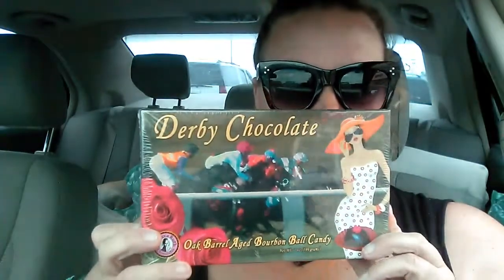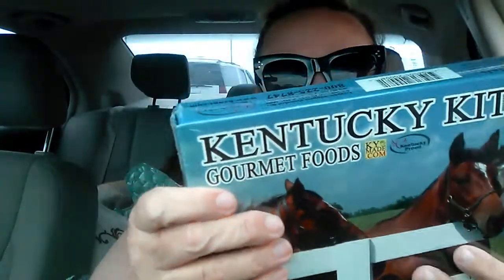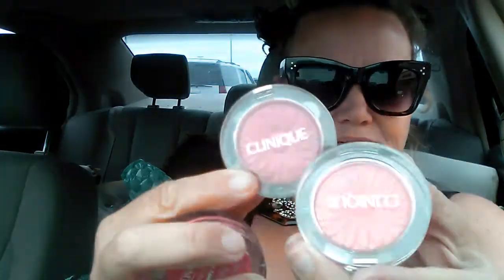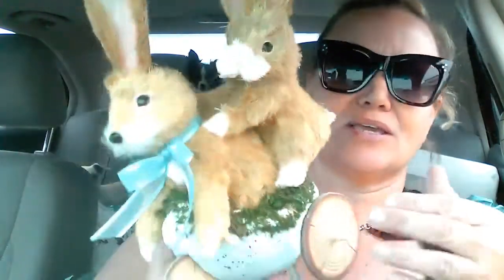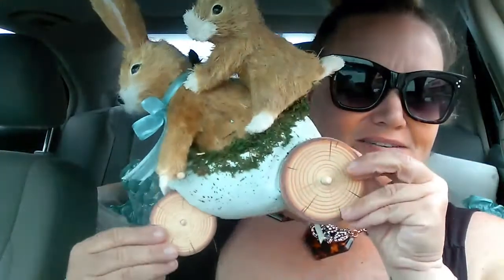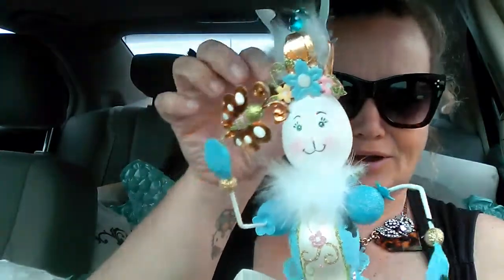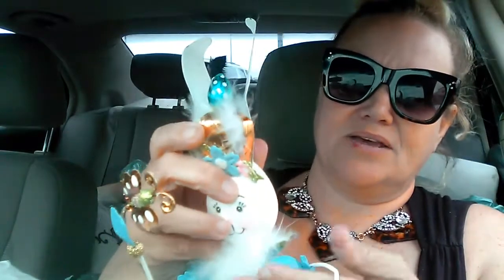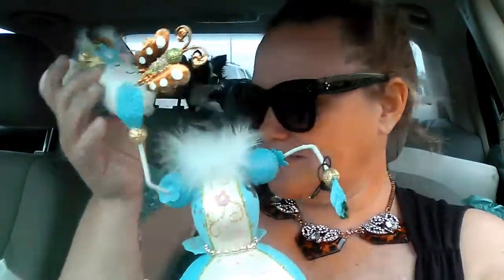AMAZING DUMPSTER DRIVE FREE FIND FRIDAY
Just what I would in the last few days